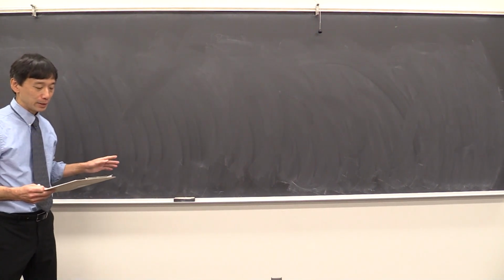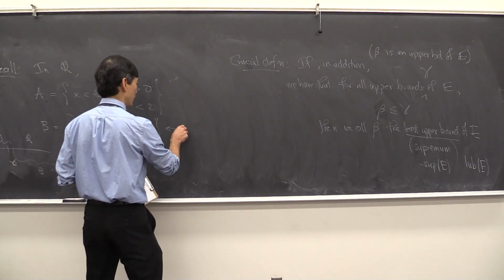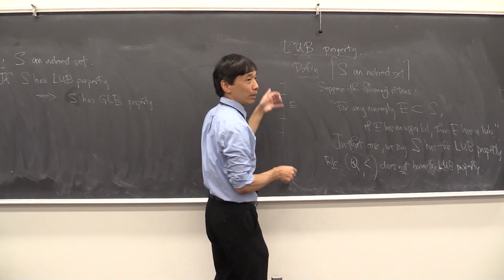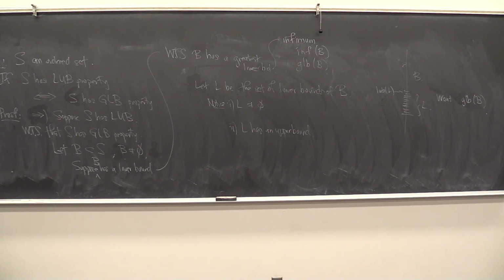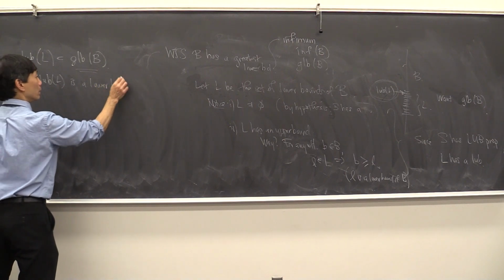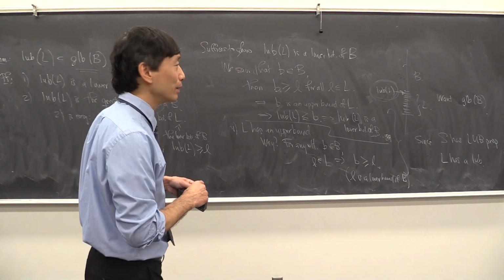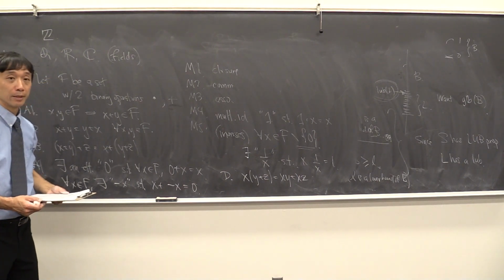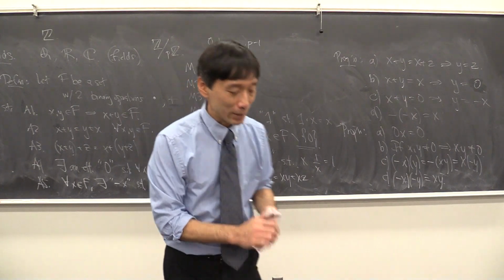Math 131 Lecture 02 012224 Least Upper Bound Property; Fields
Upper and lower bounds of a set.  Least upper bound; greatest lower bound.  Least Upper Bound property (for an ordered set).  Theorem: Greatest lower bound property is actually equivalent to the least upper bound property.  Fields.  Field axioms.  Consequences of field axioms (proofs next time).